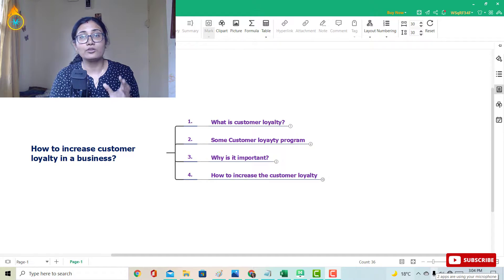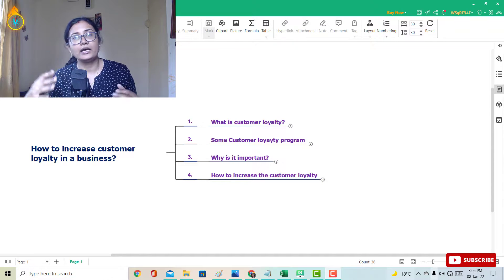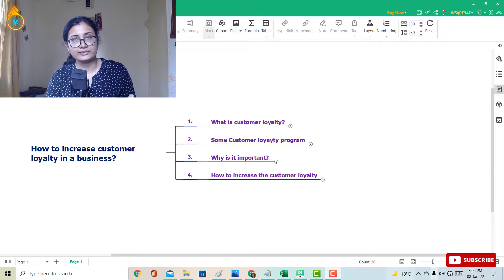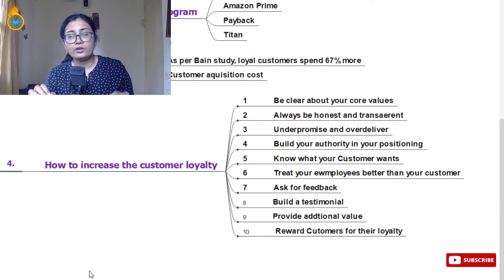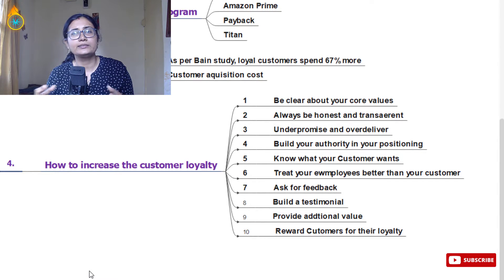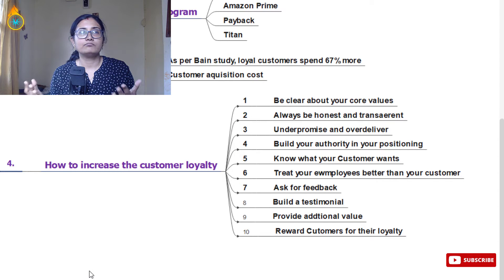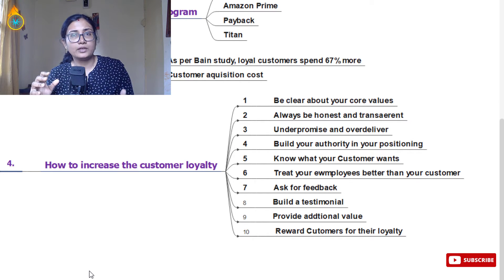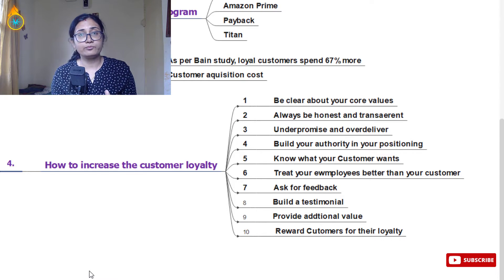How to increase customer loyalty for your business? | Business Growth Strategy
Customer loyalty is very important aspect of any business. In this video, I have discussed how to increase customer loyalty for your business?
Watch till the end to know all the tricks and tips.

👉If you want clarity in your Business plan or if you want to get clarity for growing your business, book my free session of a 1-2-1 clarity call

👉# If you want to start your business, but confused about what business to start, how to start, be part of my private FB group.

👉What I use for recording-
1. Rode speaker
2.  Boya Mic
3. Logitech webcam
4. Holder